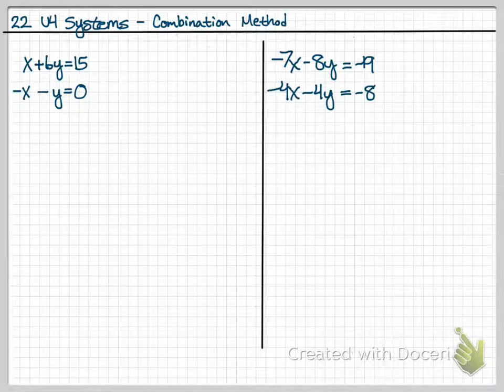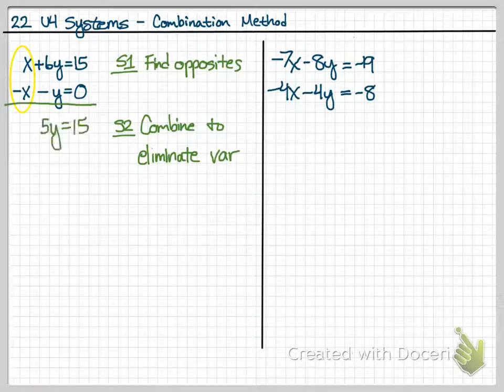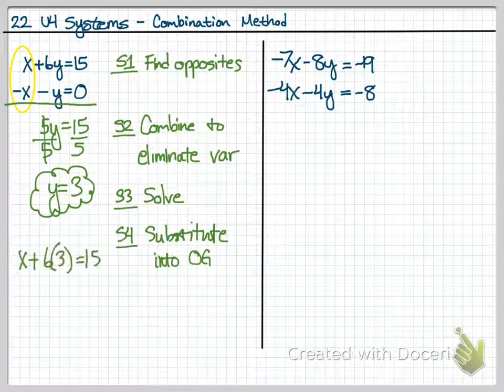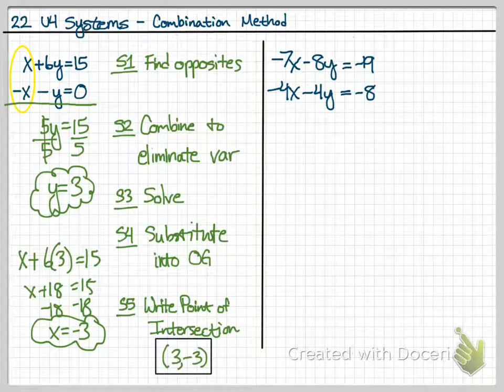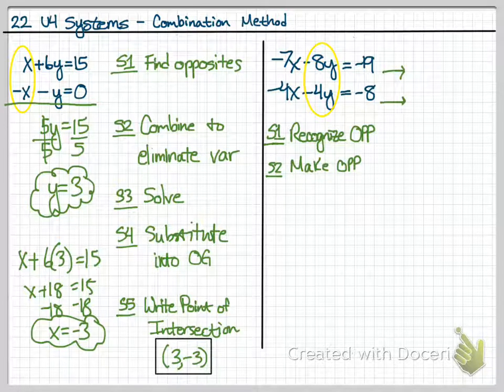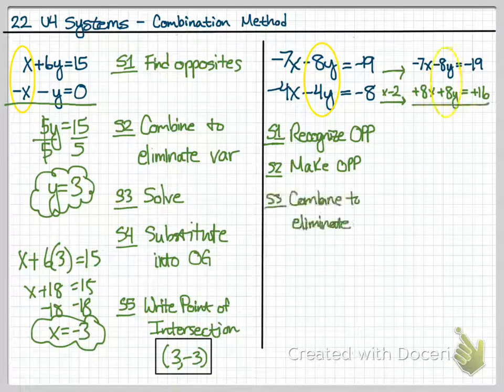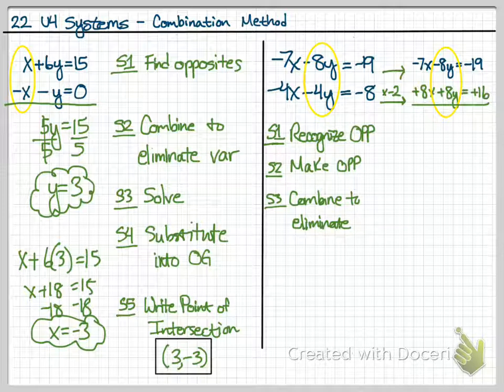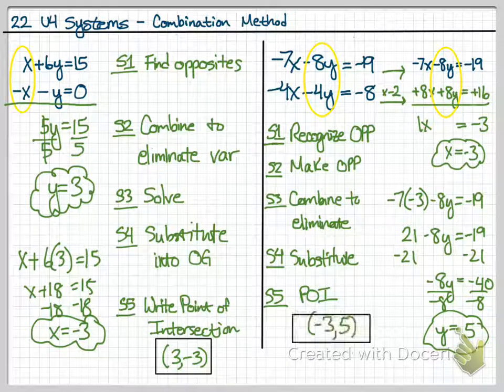22 Systems using Combination Method Part 1